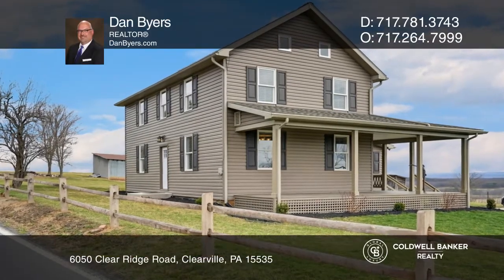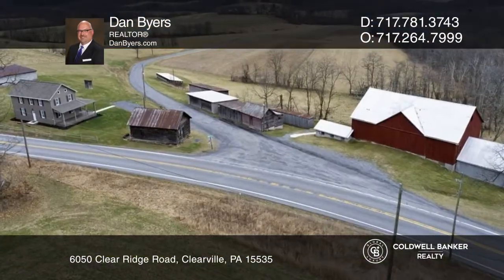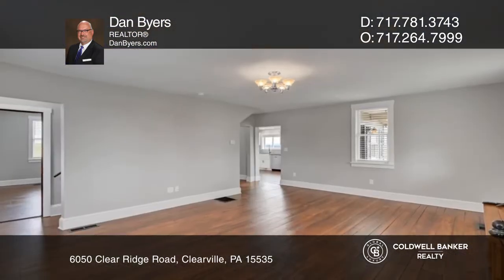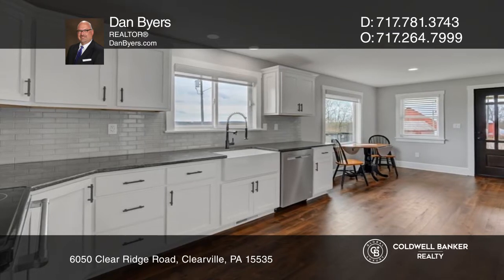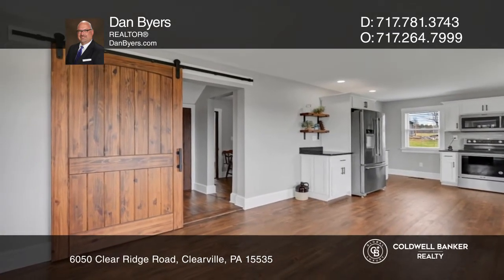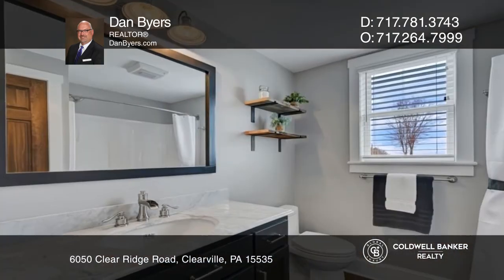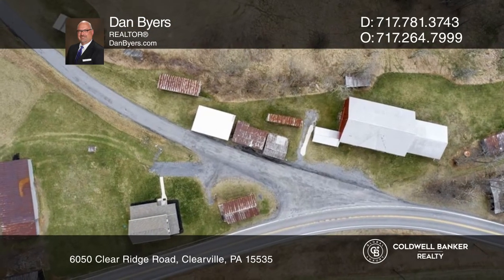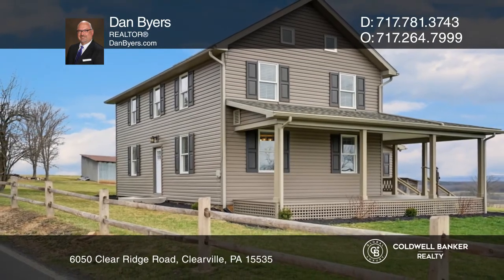6050 Clear Ridge Road Clearville, PA | ColdwellBankerHomes.com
6050 Clear Ridge Road, Clearville, PA

Country roads take you home to this four bedroom, two bath totally updated, roughly 2,030 square foot farm home in a setting dreams are made of! This 1850 farm home has been updated with all the modern conveniences but has maintained the charm of yesteryear. The flooring throughout the home has been